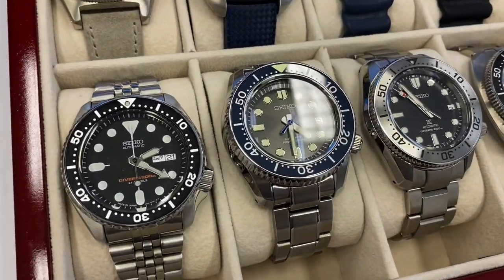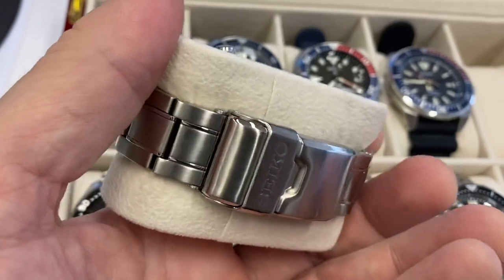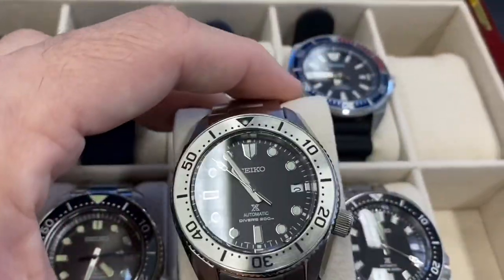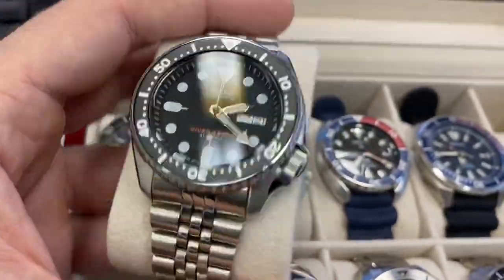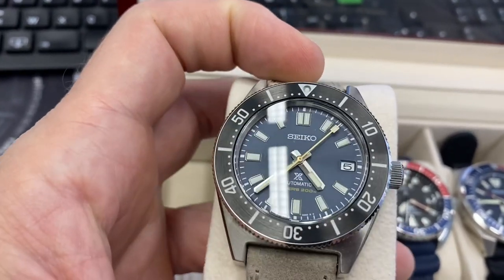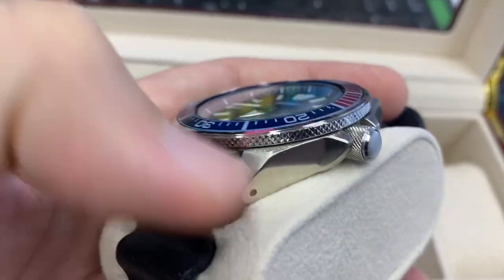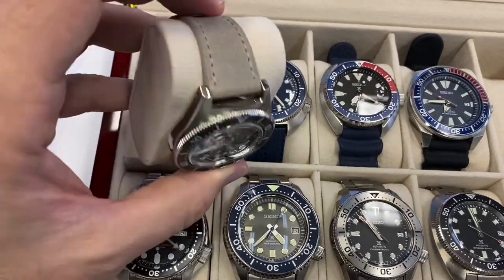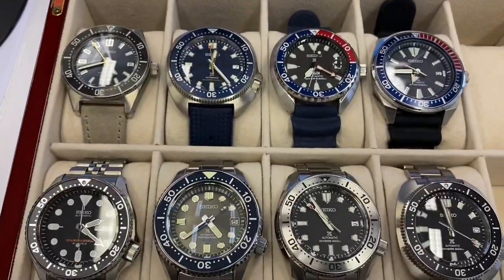Seiko Divers love: MarineMaster (SLA045), Willard(s), SPB185, SPB149, SKX, Mini-Turtle, Samurai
Find reviews of all these on the channel for more details